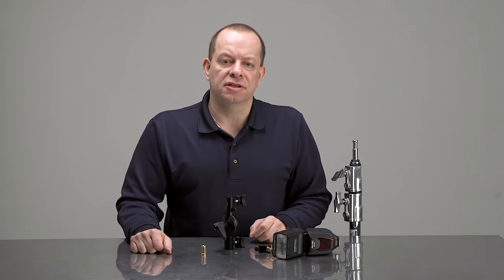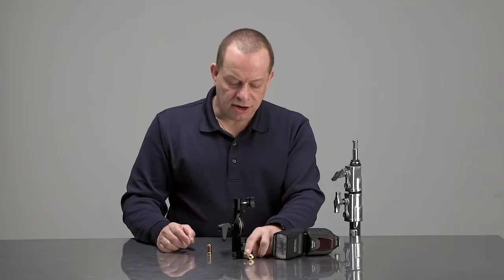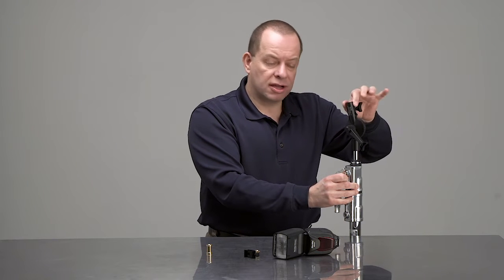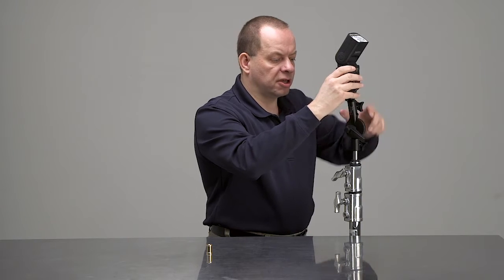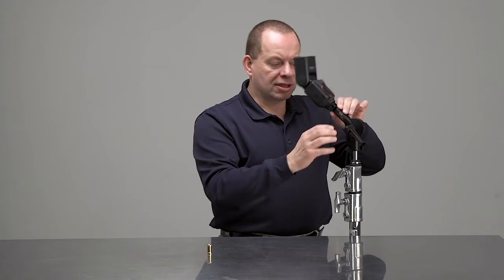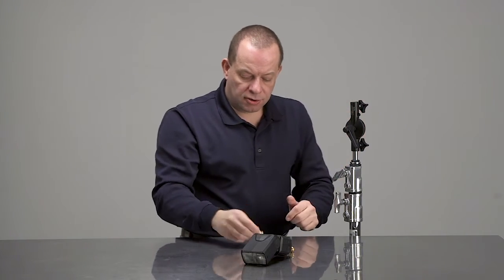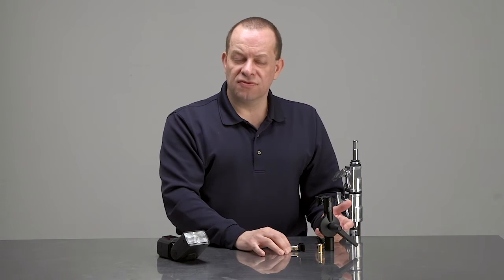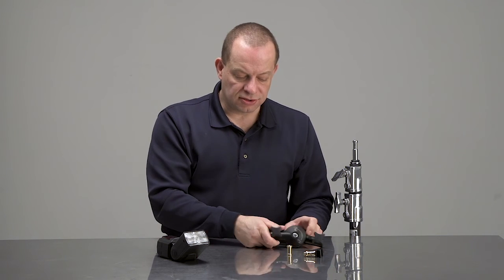Kupo Roly Poly Counterbalanced Umbrella Swivel Bracket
Kupo introduces a heavy duty cast aluminum-alloy bracket, which features a counterbalance mechanism designed to protect your speedlite from falling over.